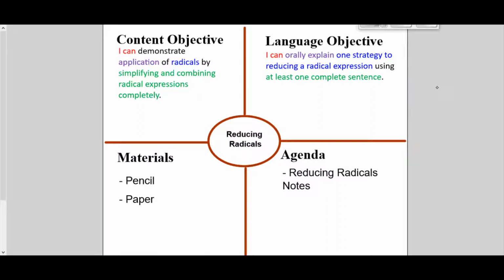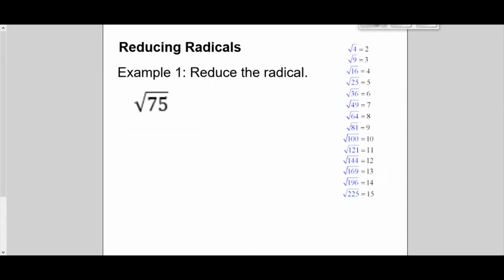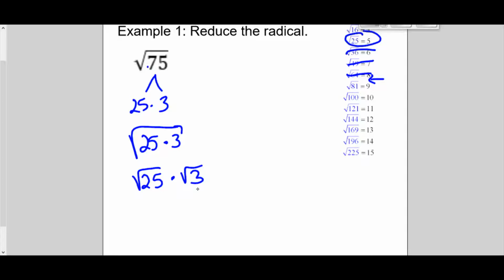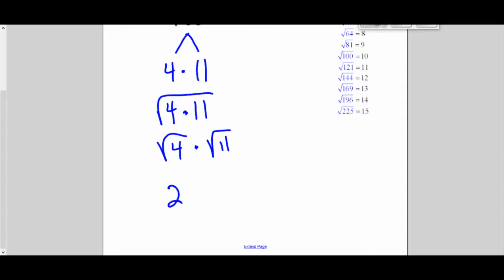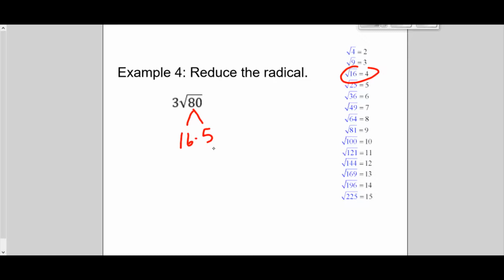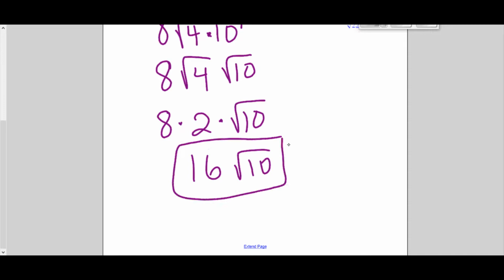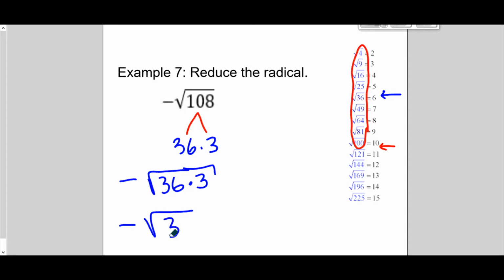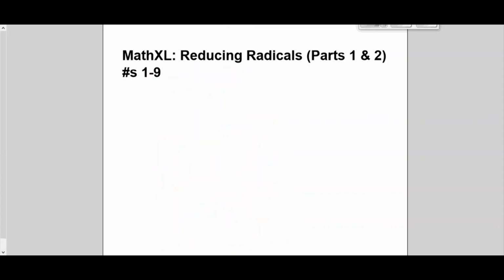Reducing Radicals (Part 1)